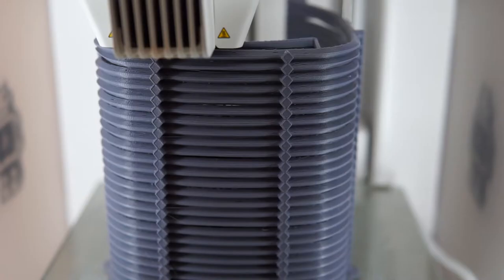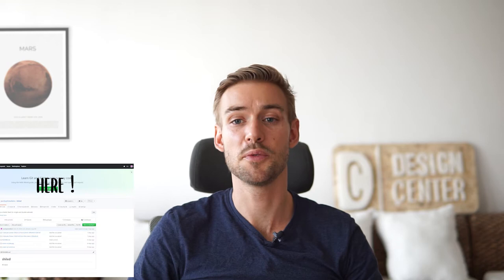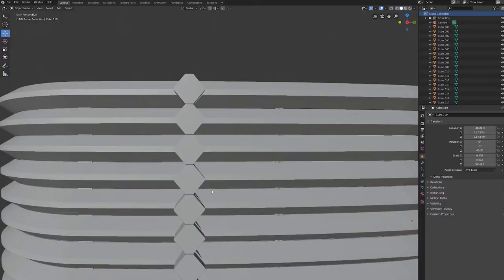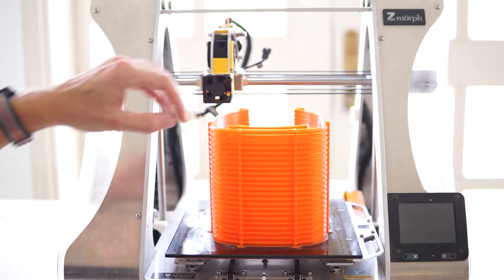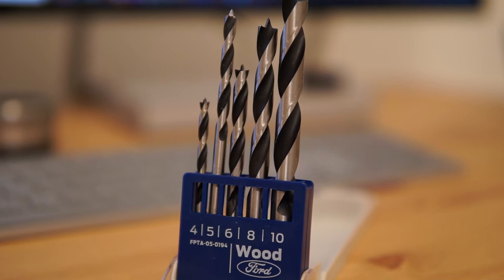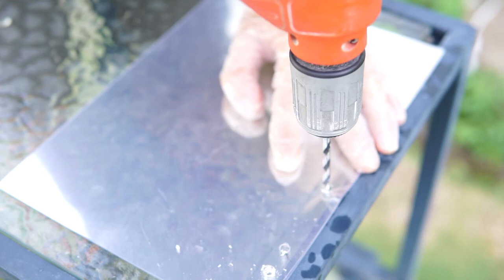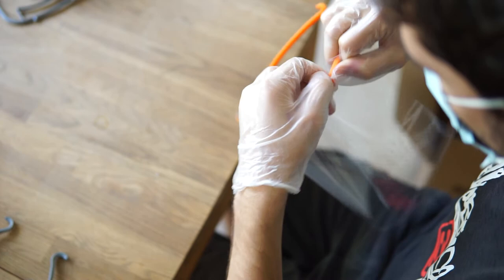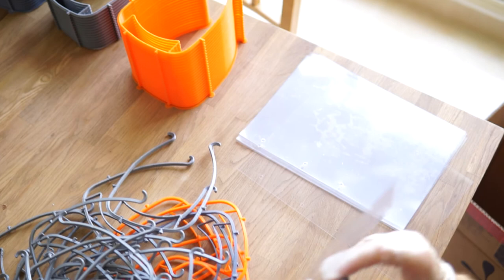3D PRINTING FACE-SHIELDS BY STACK IN DUBAI, all file in the video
hello, in this video we try to give you all the tips to be able to print 40 face shields/Day/printer

here is the STL (3d printable file) , ULTIMAKER 3  config,  and plans for screen :

If like us you are based in DUBAI, here are contacts and stores where to get the plastic, and screens in very short delay.

Drill bit :
5mm wood.

hoping it was usefull

regards
Jean-Baptiste